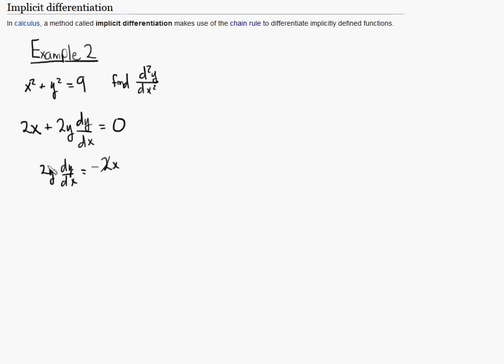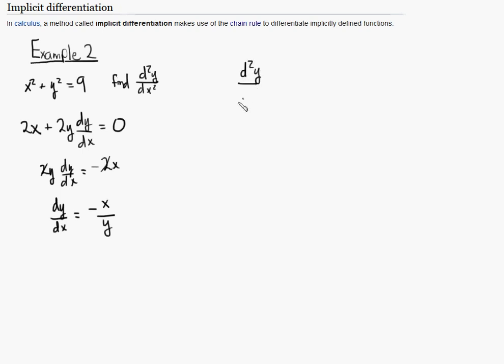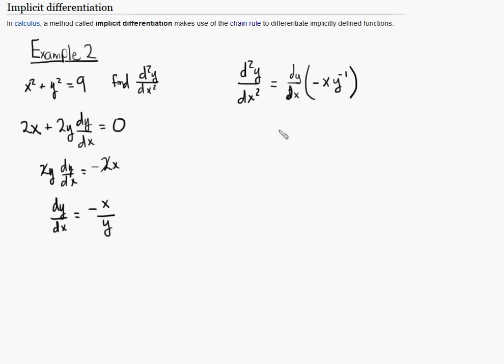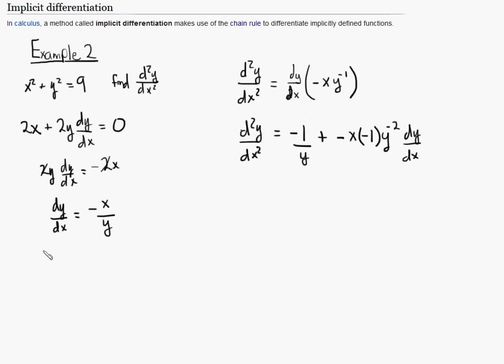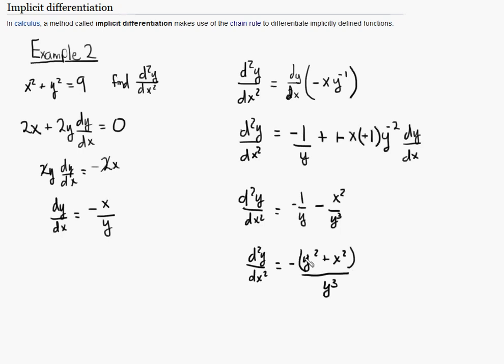Implicit Differentiation: Example 2 second derivative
In this video I take the second derivative of an equation that represents a circle using implicit differentiation.  The equation is x^2+y^2=9